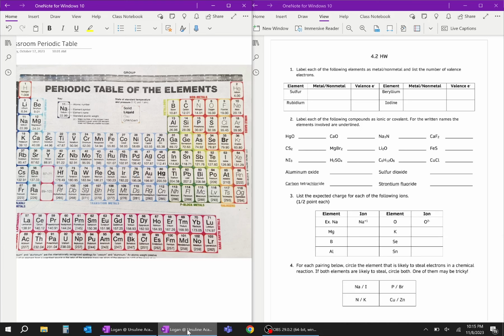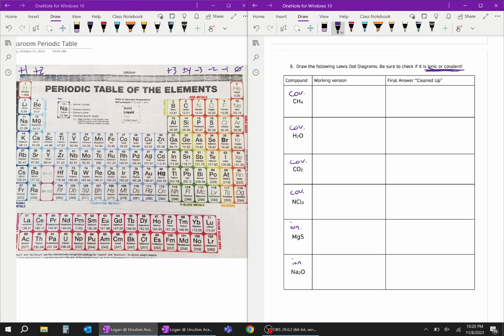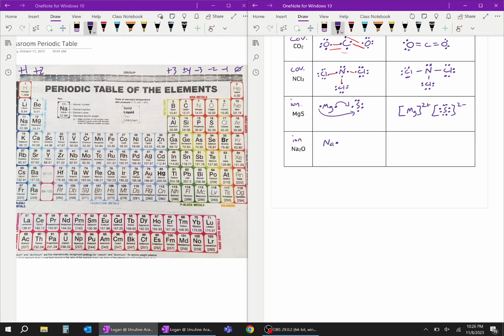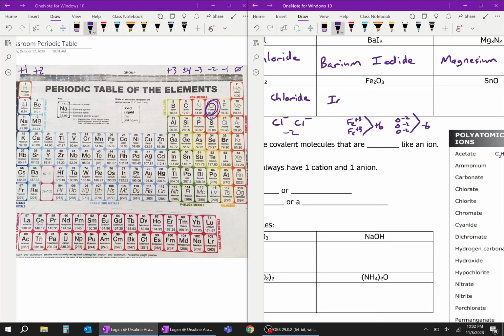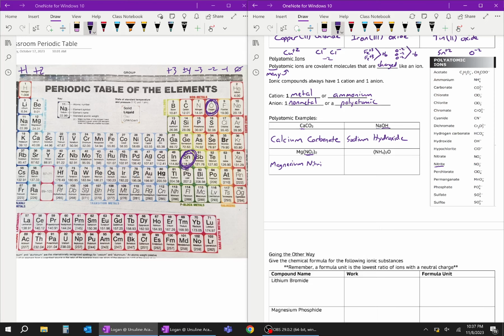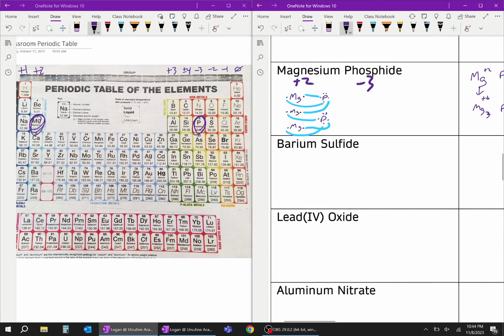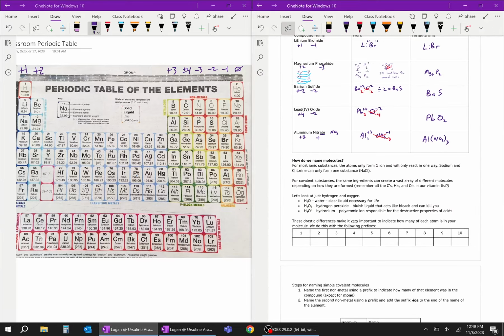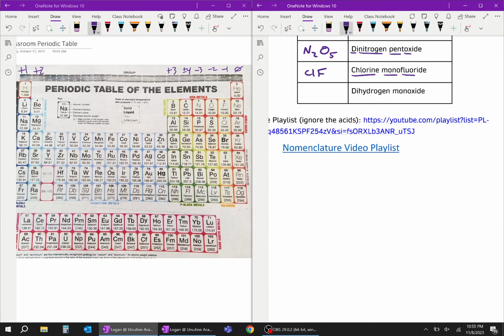4.3 Nomenclature Notes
Honors Chem 1 Nomenclature Lesson

00:00 4.2 HW
05:56 4.2 HW Lewis Structures
13:14 4.2 Notes - Nomenclature
14:00 Simple Ionic Nomenclature
15:51 Transition Metal Nomenclature
19:23 Polyatomic Ion Nomenclature
25:50 Ionic Chemical Formulae
35:18 Covalent Nomenclature
38:25 Covalent Examples